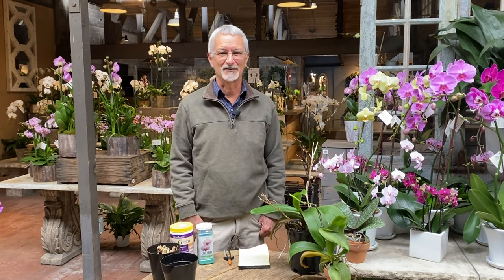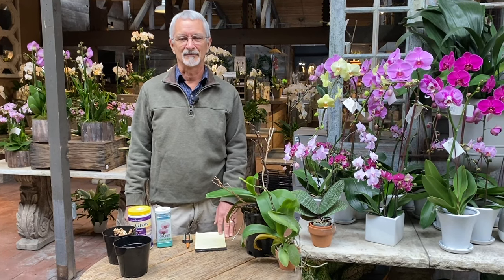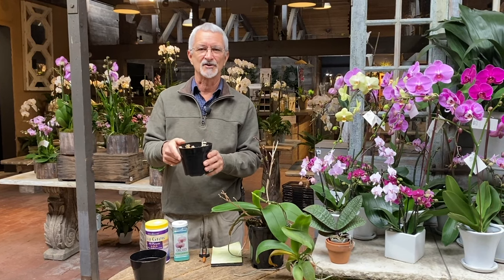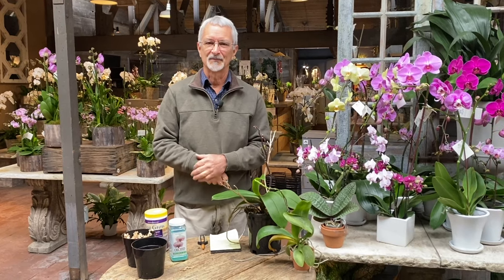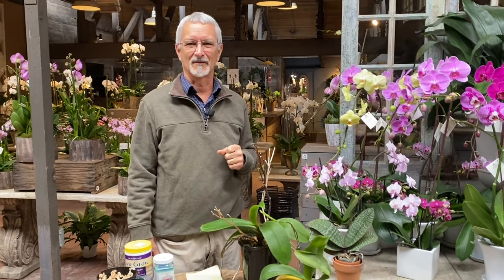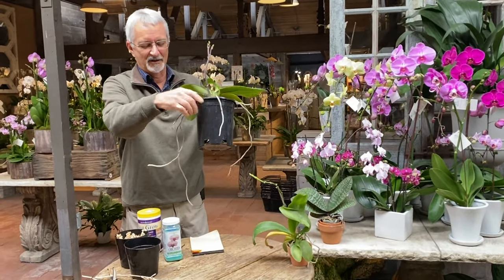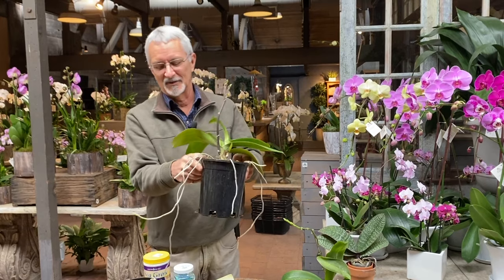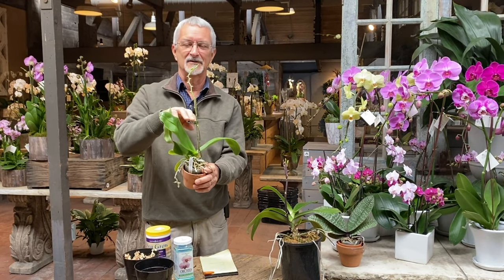How to Care for and Maintain Phalaenopsis Orchids with Steve Hampson